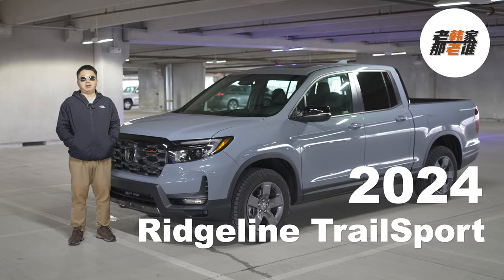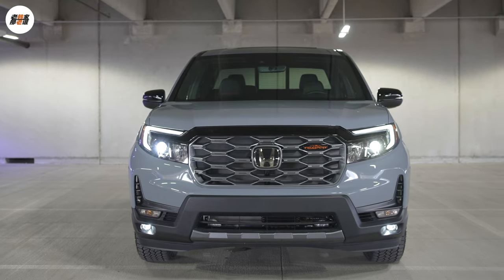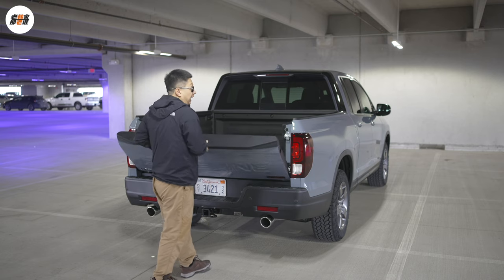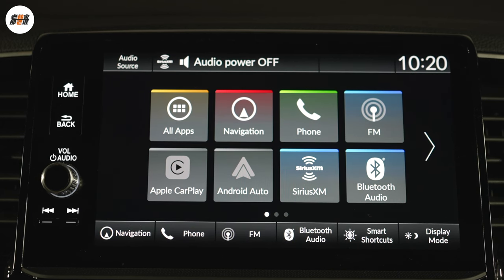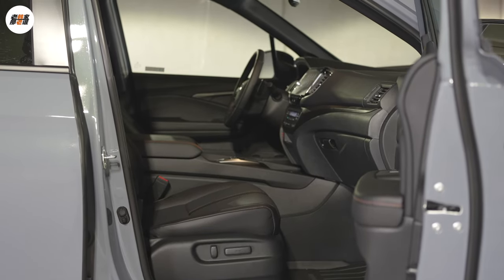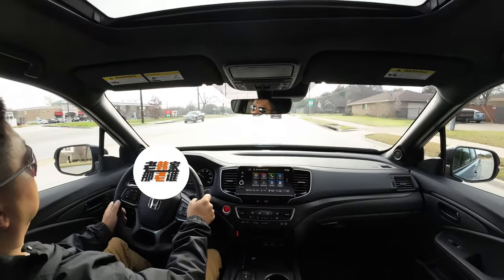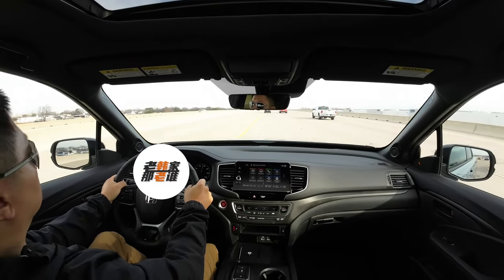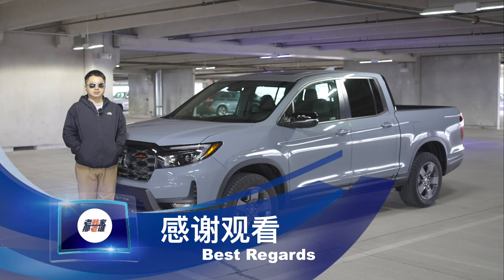Toy Truck--2024 Honda Ridgeline TrailSport by HCR in English